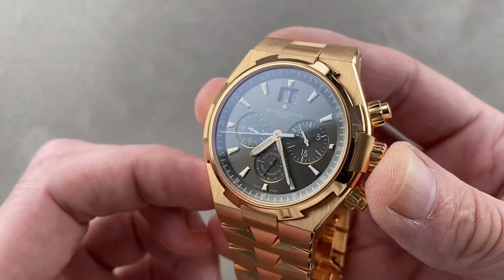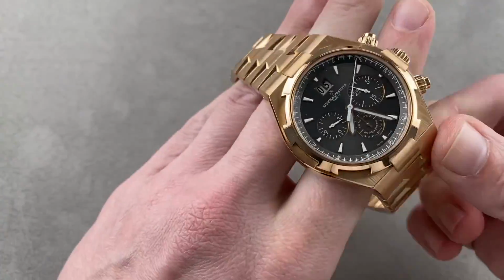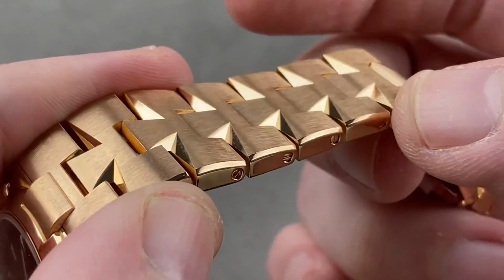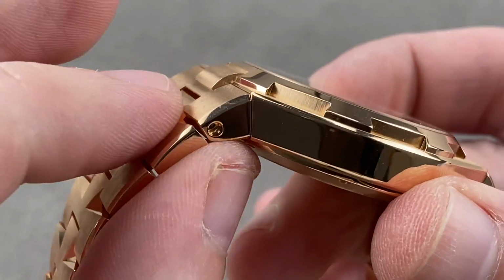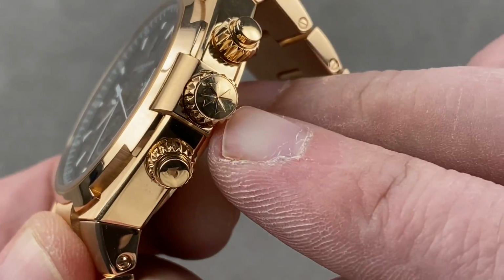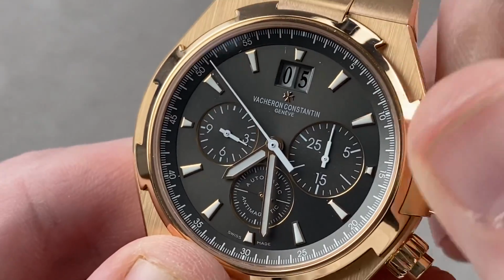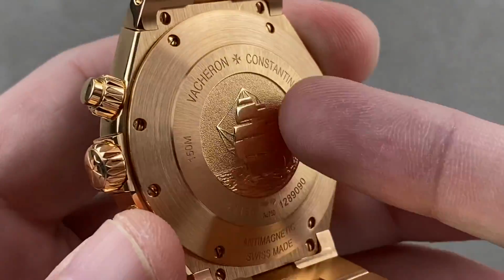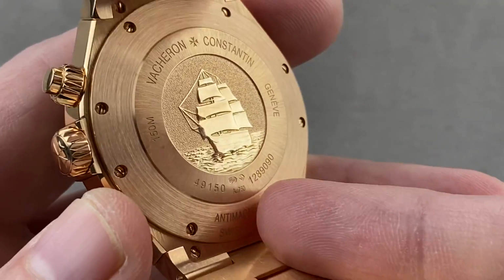Vacheron Constantin Overseas Chronograph 49150/B01R-9338 Vacheron Constantin Watch Review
SKU: 4405478

The Vacheron Constantin Overseas Chronograph 49150/B01R-9338 is encased in 42.5mm of 18k red gold surrounding a brown dial on an 18k red gold bracelet. Features of this Vacheron Constantin Overseas Chronograph include hours, minutes, small seconds and chronograph.

For complete details, watch the full Vacheron Constantin Overseas Chronograph review by Tim Mosso!